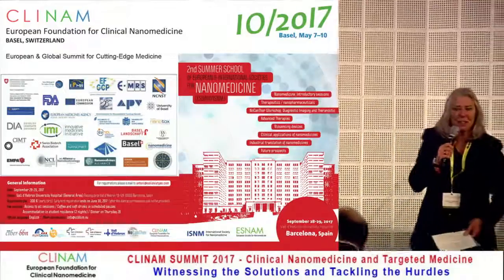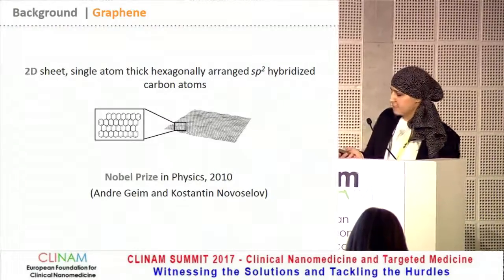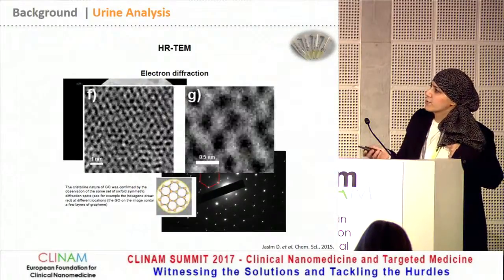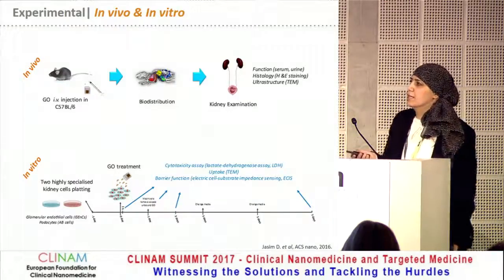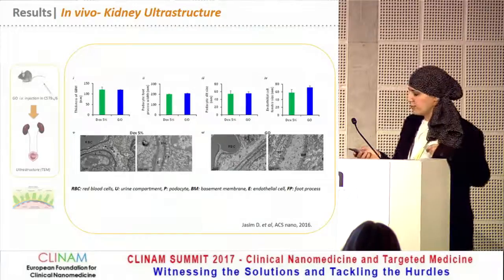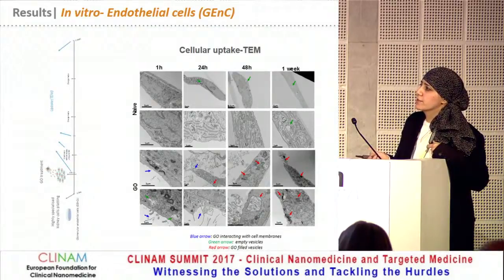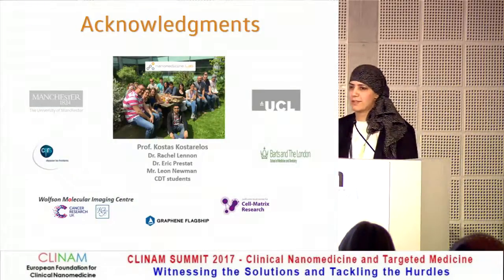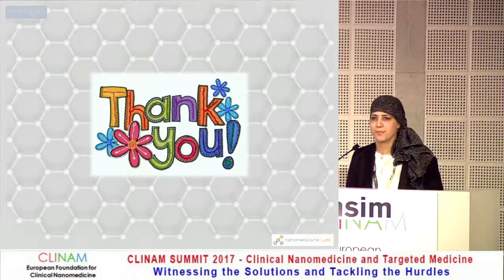Effects of Extensive Glomerular Filtration of Graphene Oxide on Kidney: In Vivo and in Vitro Effects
Dr. Dhifaf Jasim, Imaging Scientist, Nanomedicine Lab, Faculty of Biology, Medicine and Health, University of Manchester, Manchester (UK)

14. Drug Delivery, in Vitro ‐ in Vivo Correlations, Toxicity and Safety
CLINAM 2017
Hall Sydney
9.5.17